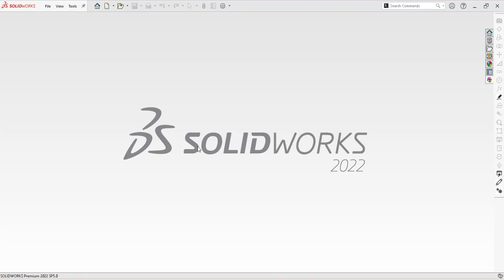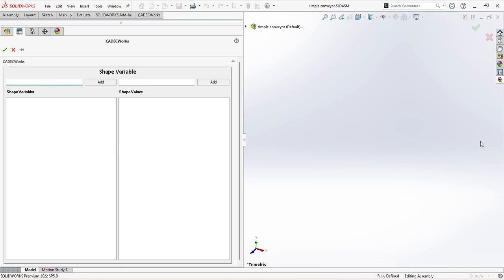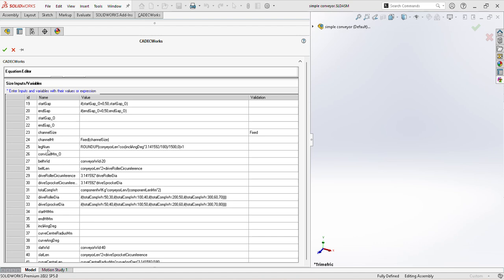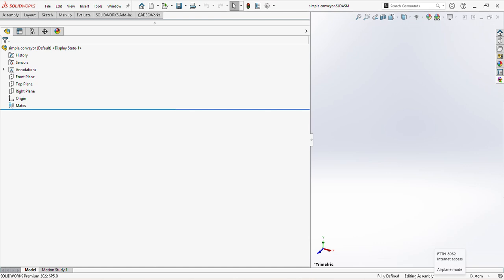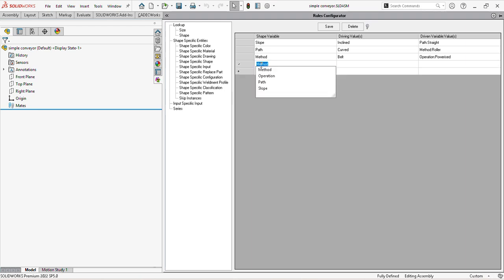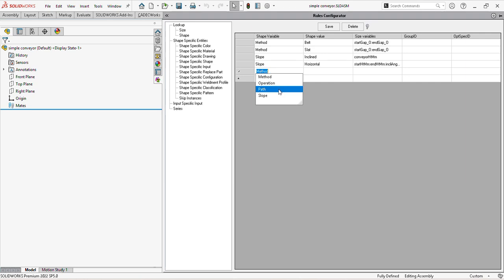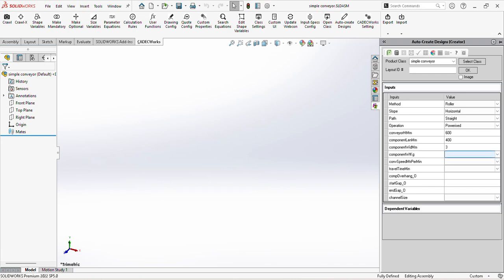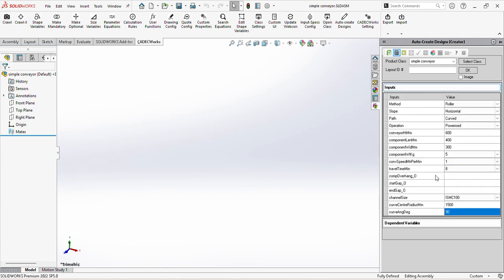Adding Shape Variables to Simple Conveyor in CADEC+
Real industrial products need modification not just for capacity, but also for featurs and functionalities. That is Shape Variation. And generating models by making permutations and combinations of features and functions is the real interesting and powerful use of Geometry Configurator. Though it looks complicated, let's see how CADEC+ makes it easy in this video.